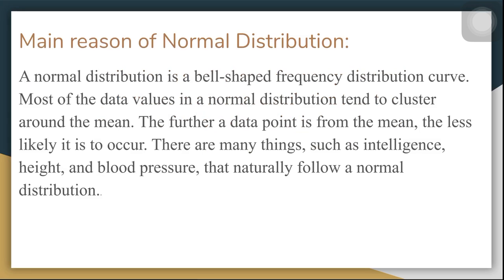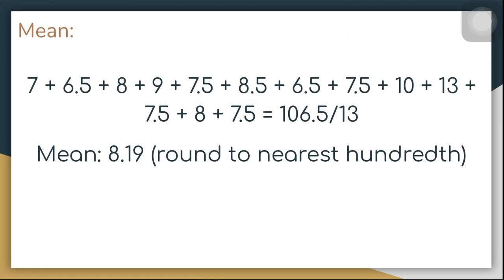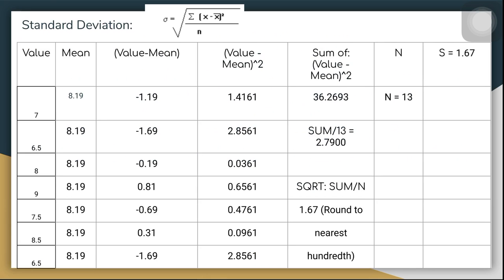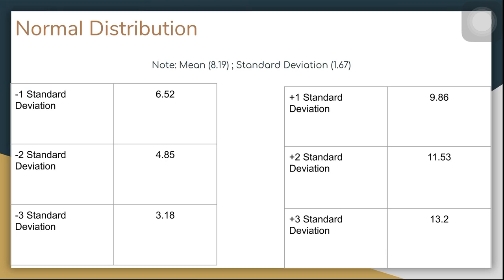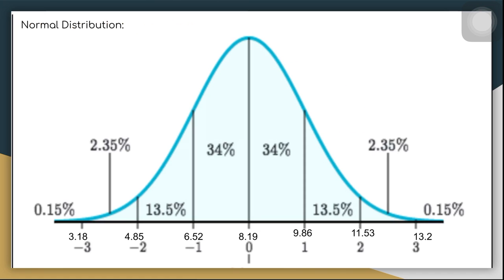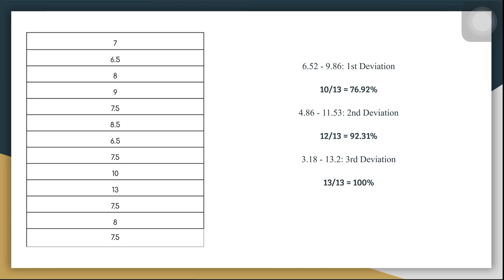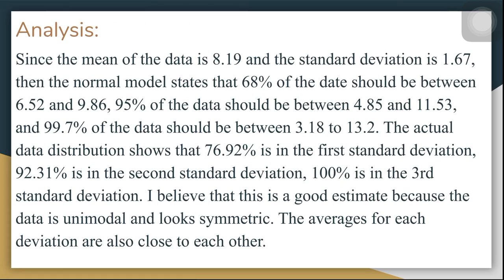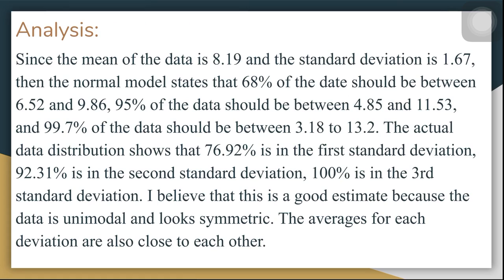Ap Statistics Project 1 Work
Shoe Size Analysis